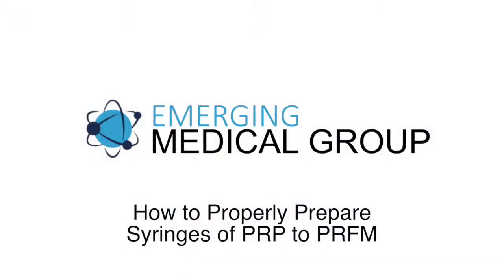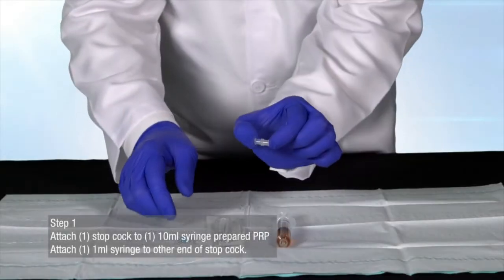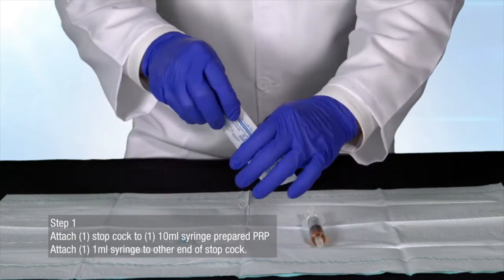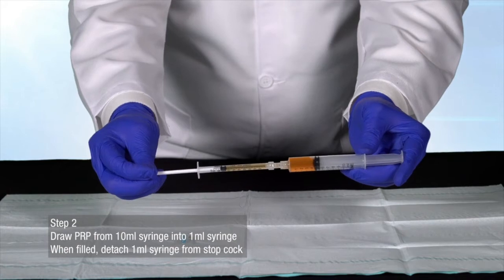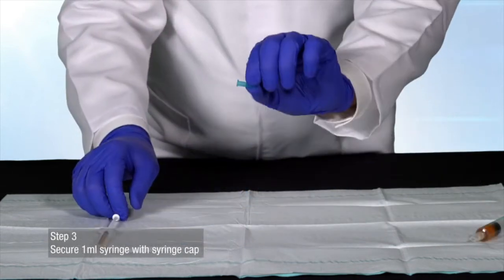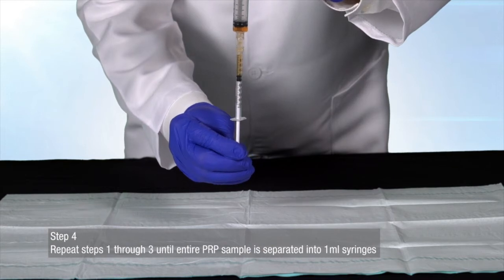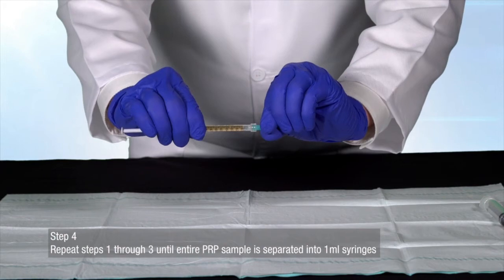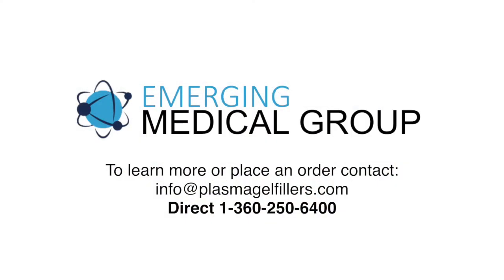How to Properly Prepare Syringes of PRP to PRFM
Our PRP training is ideal for MDs, nurses, PAs, and other health care professionals wanting to offer in-demand, cutting-edge treatments to their patients. This video showed you how to prepare your PRP to be used in your Bio-Incubator.